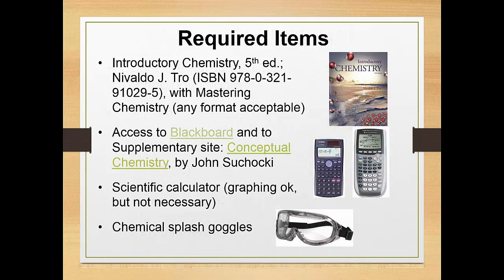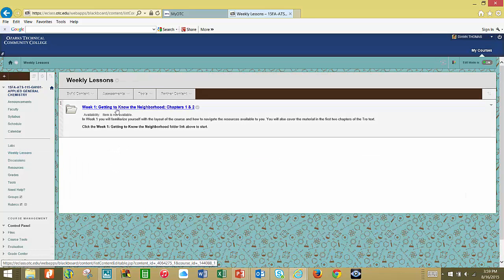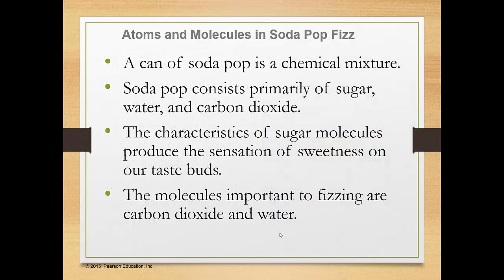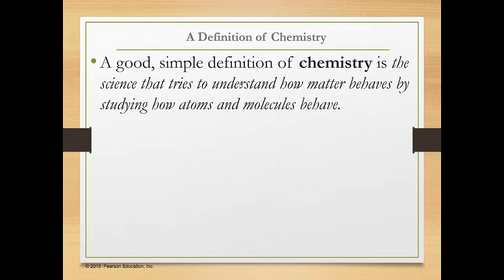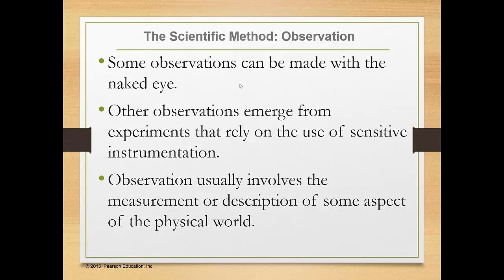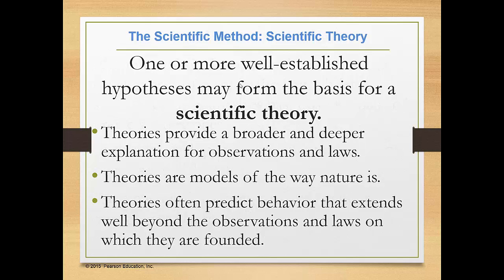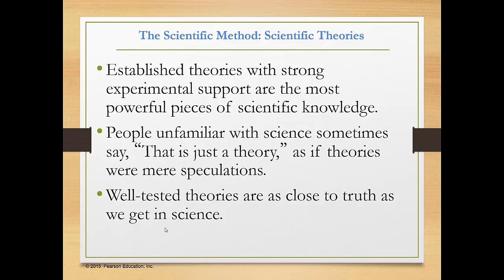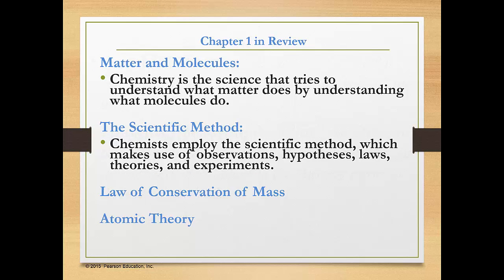ATS 115 FA15 Week 1 Chapter 1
Welcome and Chapter 1 information